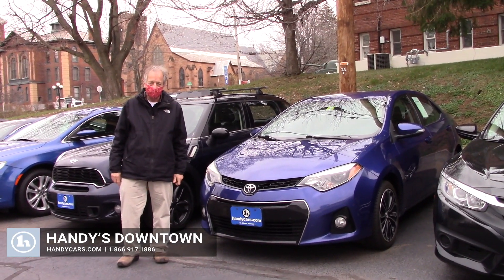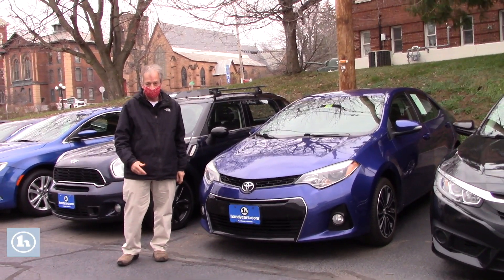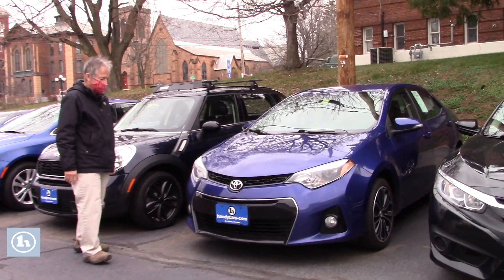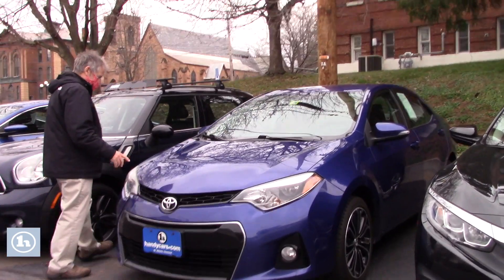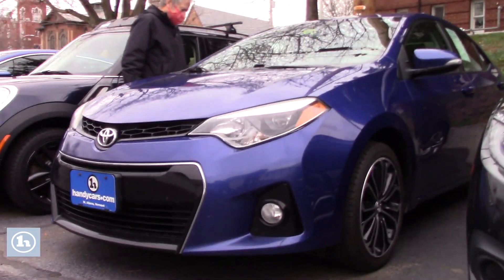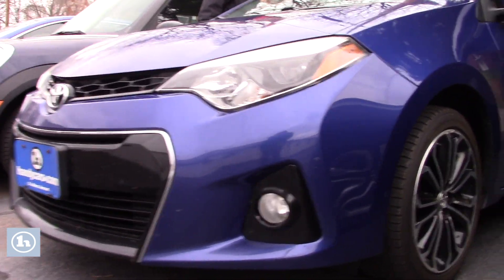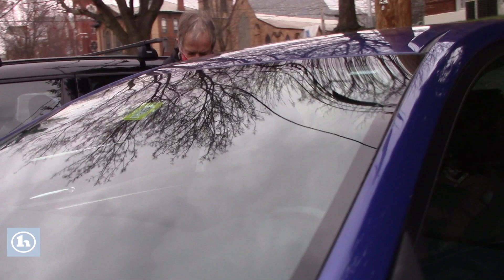2015 Toyota Corolla S for Shane and Kylie from Mike